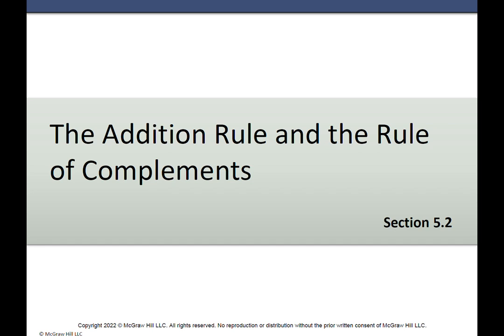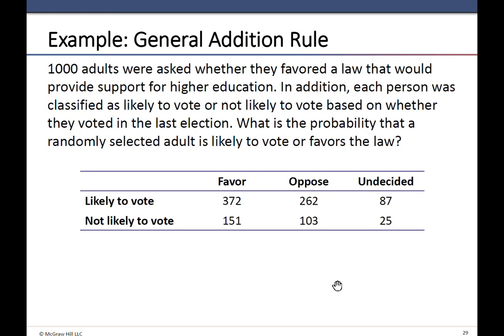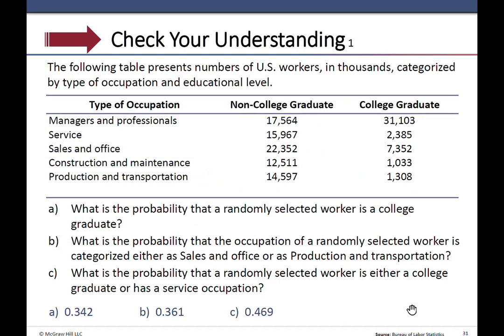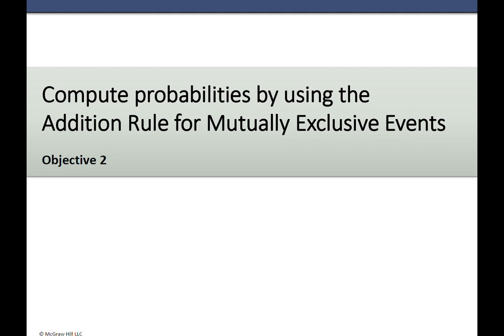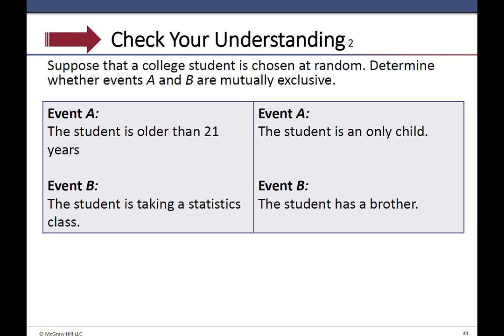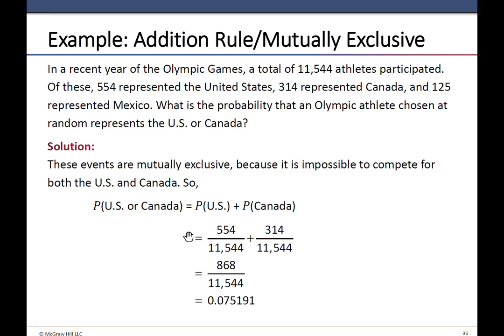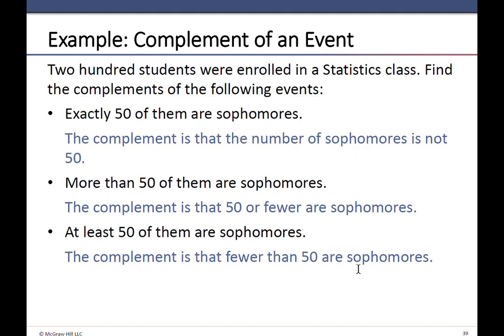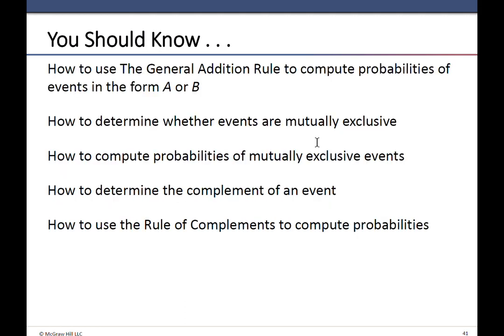Statistics Module 3 5 2 The Addition Rule and the Rule of Complements